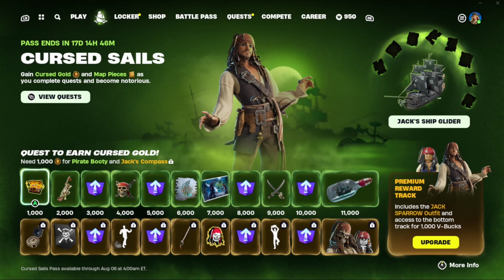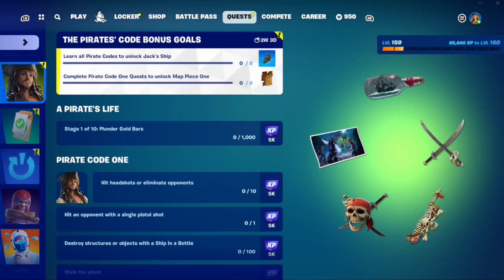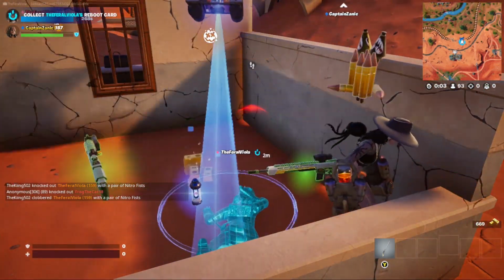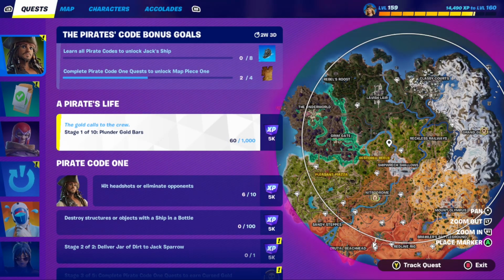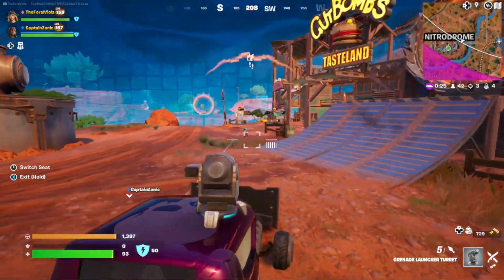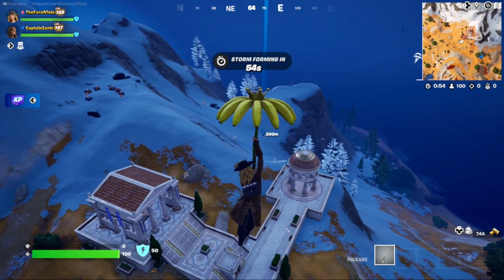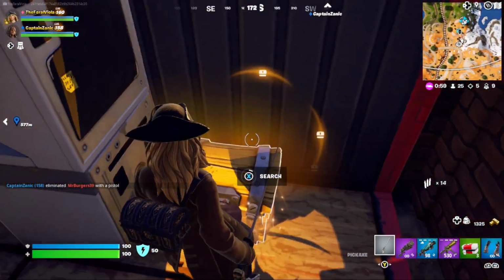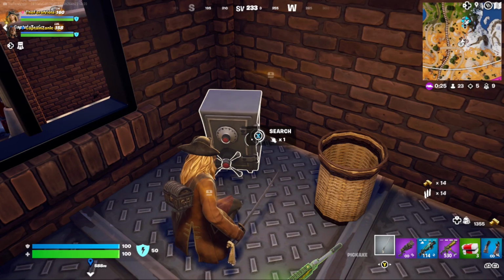The Pirates Of The Car Battalion! - Fortnite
Episode119 Fortnite duos zerobuild Ahoy thar mateys! We have a new collab in Fortnite and it's none other than those dastardly Pirates of the Caribbean! We've still cars everywhere of course with the current season's theme, so we get to see Jack Sparrow and Elizabeth Swann battle the masses on the concrete seas! The movies have been a great deal of entertainment to us both and we're glad to see them along with Hector Barbossa and Davy Jones join and hope to see Will and Tia Dalma in the future, bones crossed!